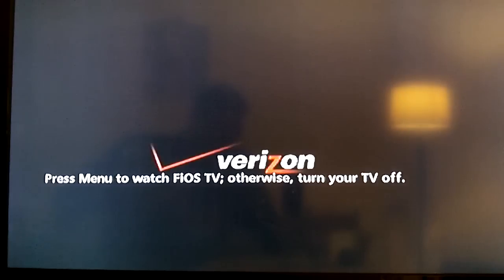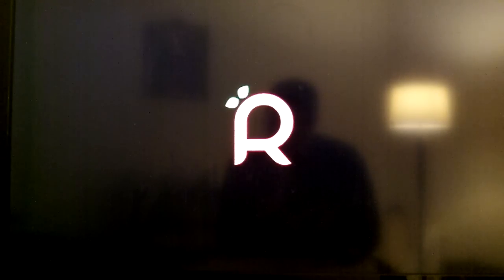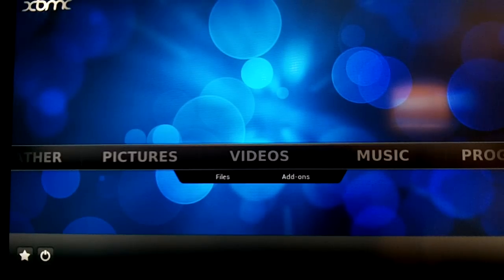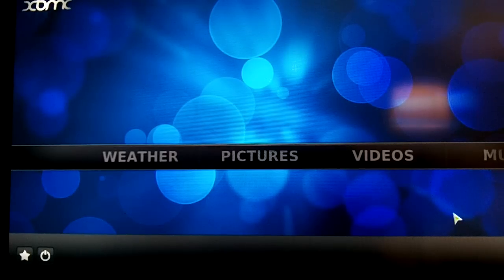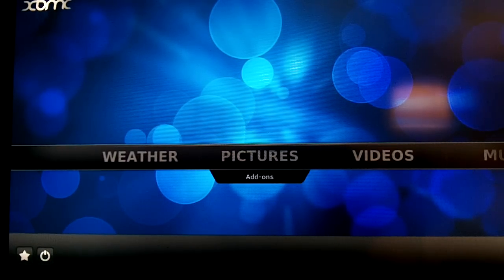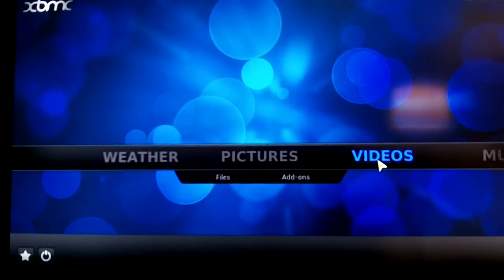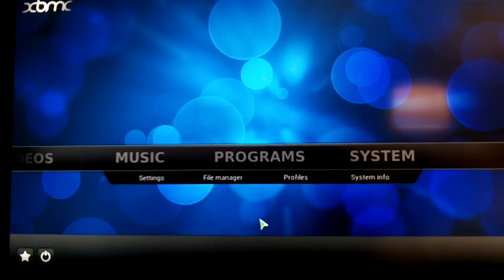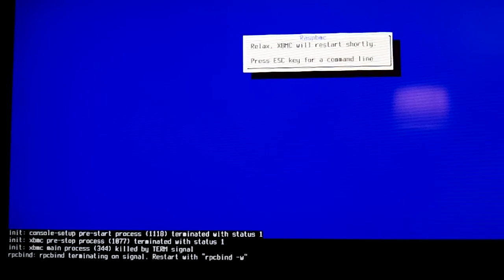XBMC and AirPlay on the Raspberry Pi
Loaded the XBMC on the Pi today and played around with the AirPlay function.  Very nice UI, but a little slow to load some add-ons.